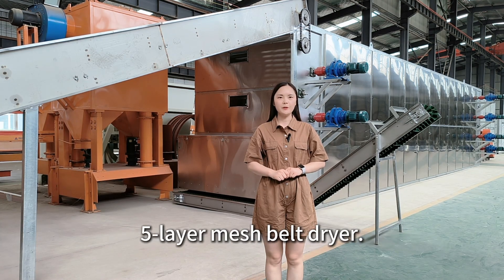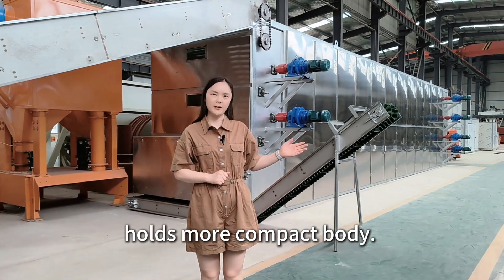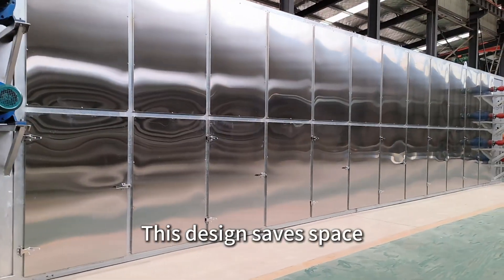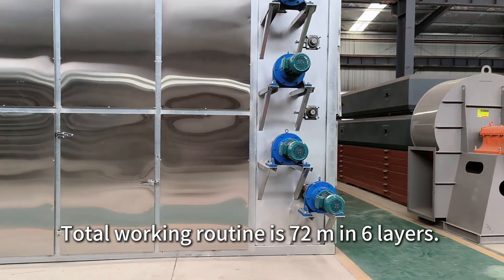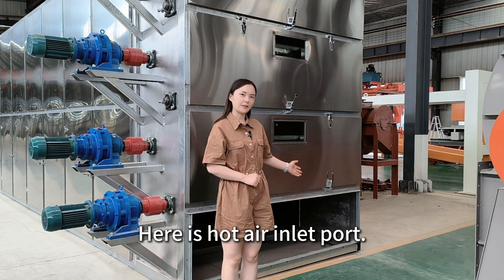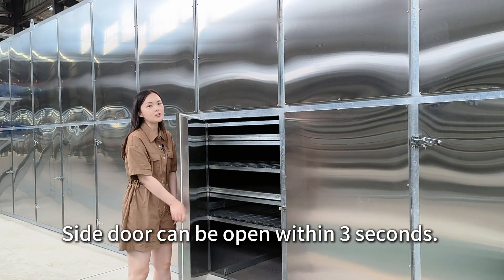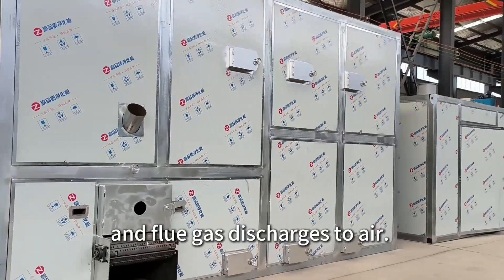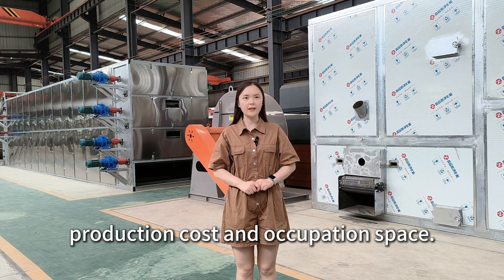6-layer 12 meter long stainless steel mesh belt dryer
This videos shows our 6-layer belt dryer which adopts latest and reasonable design. This dryer holds more compact body. Materials enter dryer through distribution unit. Belt width and length are 2m and 12m respectively. Six layers of belt are driven by individual motors. This belt dryer can be used to dry both light and heavy materials. There is obeservation view and quick open door set on drying chamber, which makes maintenance and management easier.